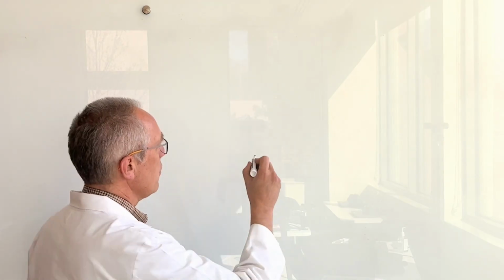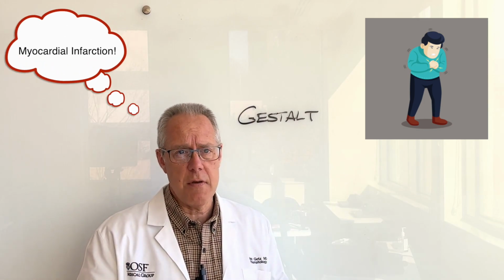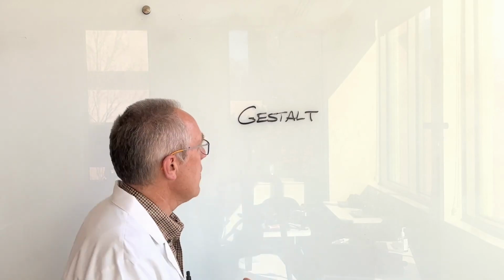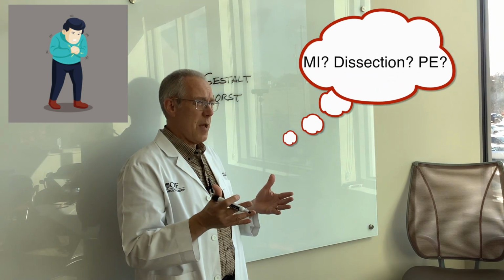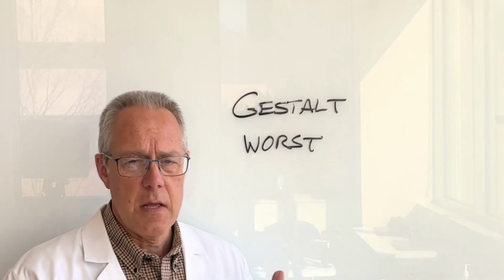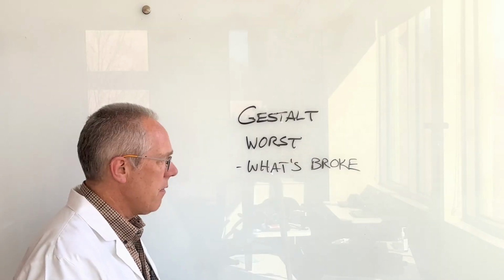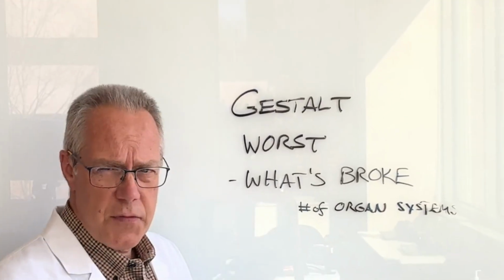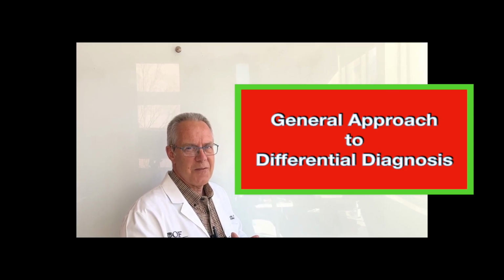General approach to Differential Diagnosis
This channel was created as a supplement for the rheumatology curriculum for the University of Illinois College of Medicine at Peoria Internal Medicine residency program at OSF St. Francis Medical Center in Peoria.  It is a practical supplement to the outpatient and inpatient clinical curriculum and reading program designed to prepare residents for seeing patients with immunologic and musculoskeletal diseases in their future roles as internists and subspecialists.  It is intended to be used along side a reading program and boards preparation material.  The focus of this part of the curriculum is more clinical and practical.